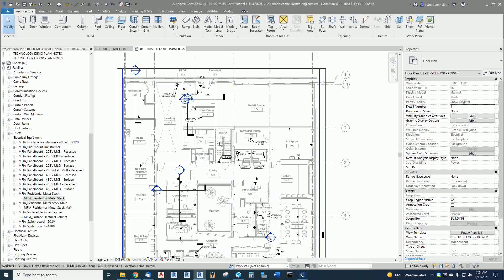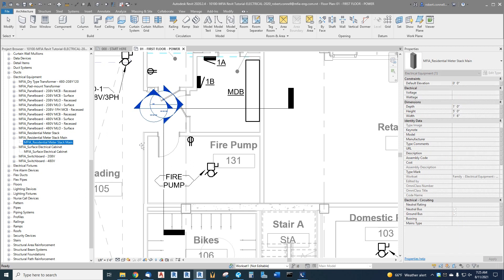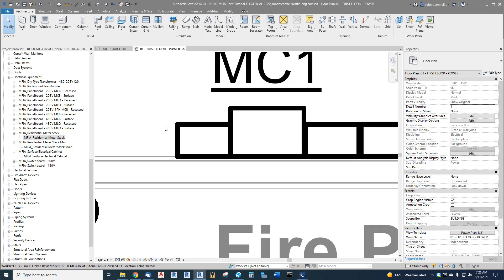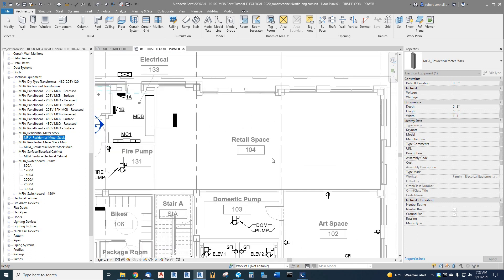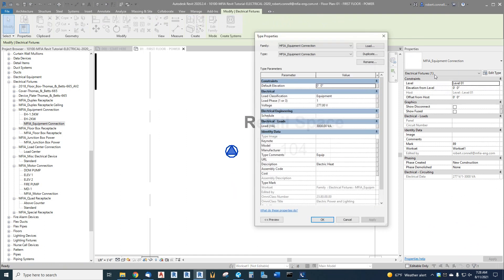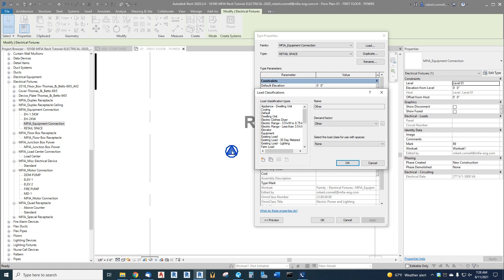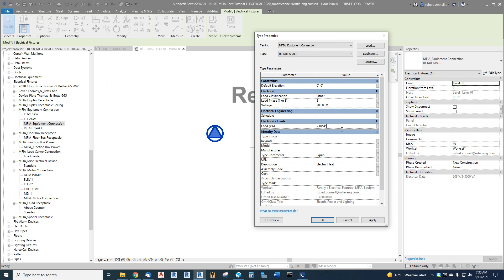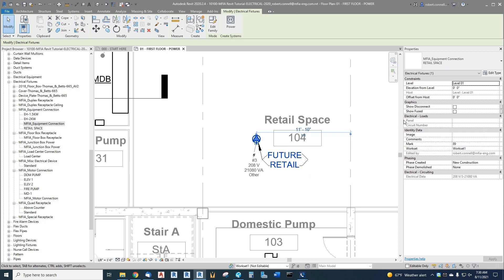Revit Electrical Basics: Meter Centers and Panels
This is a continuation of a beginner's guide series showing how we start a new electrical revit model, and is a lesson on how to add a meter center and future load connections.